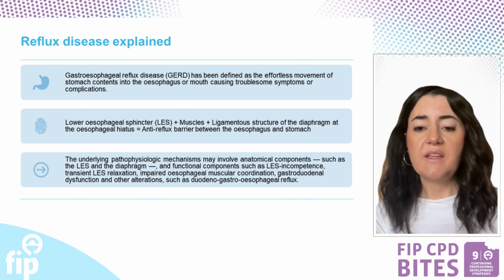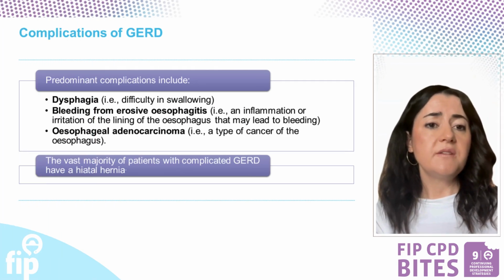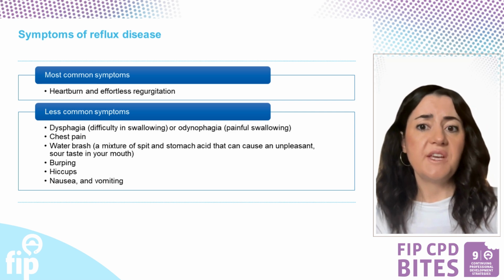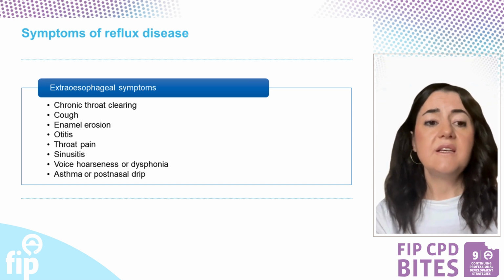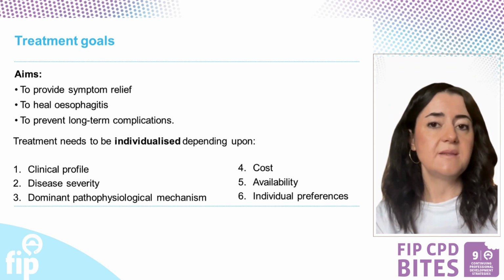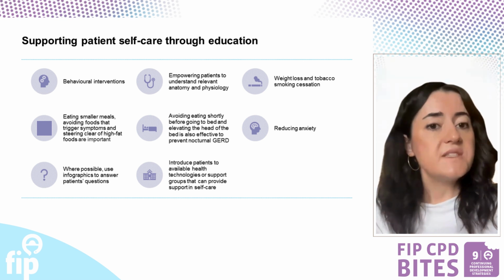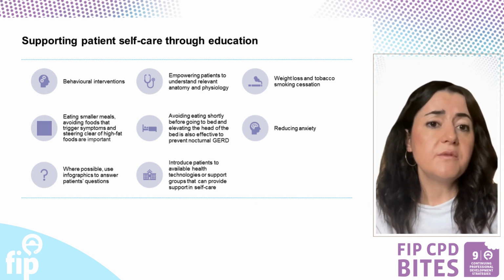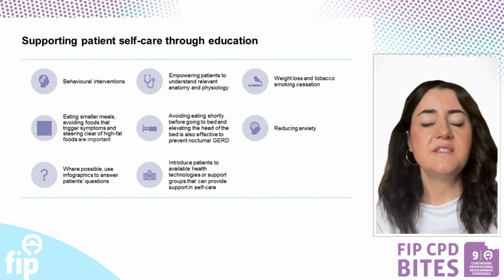What is reflux disease? — Causes and management of reflux disease, no. 1 (CPD Bites)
In this video, Ana Zovko, owner and director, Pharmacy Institution Afarm, Bosnia and Herzegovina, defines the problem of reflux disease and its complications and identifies the strategies that pharmacists can employ to empower patient self-care.